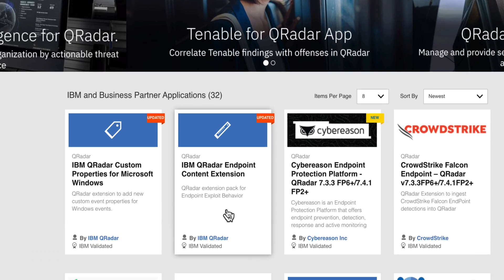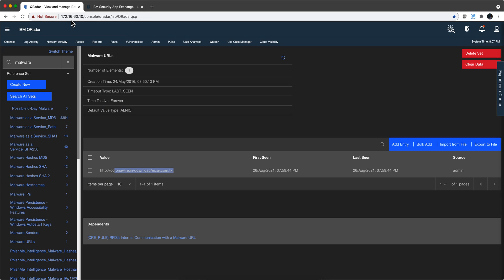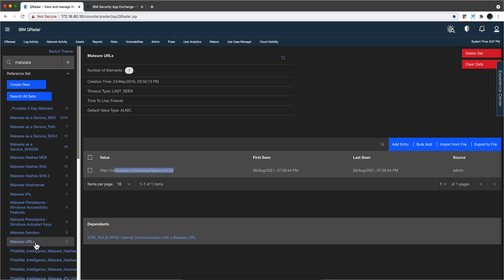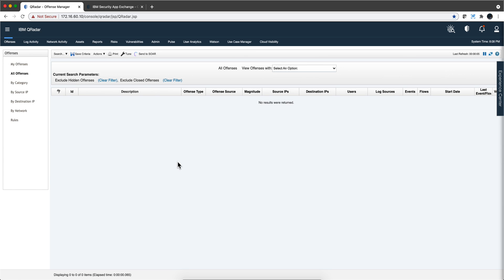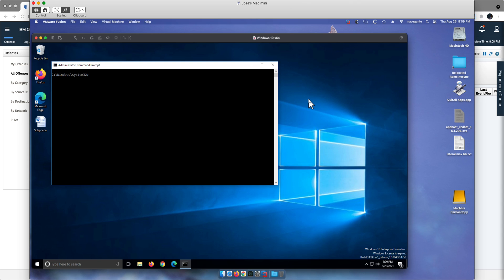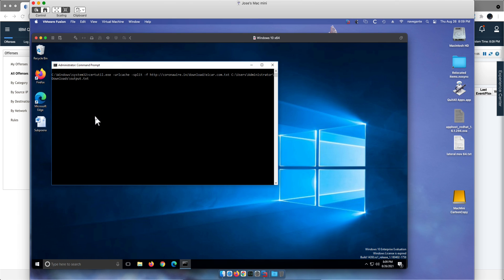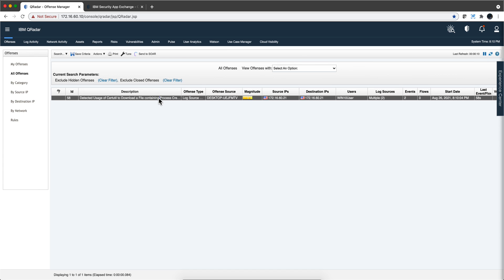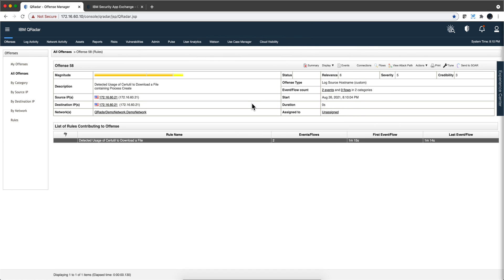Detecting Ransomware: Cerutil to a bad URL